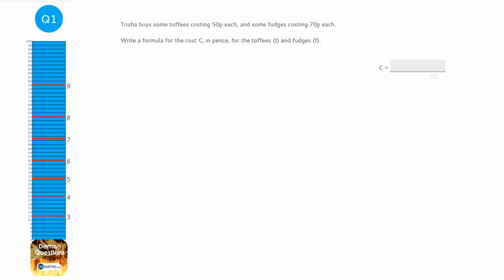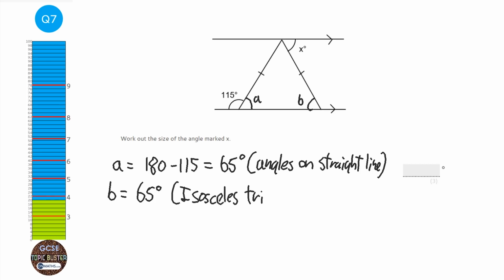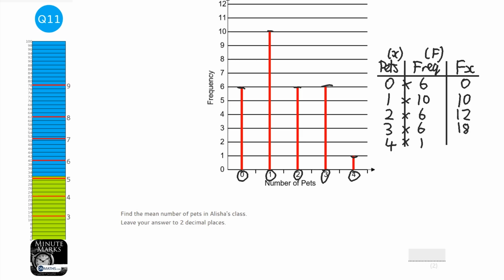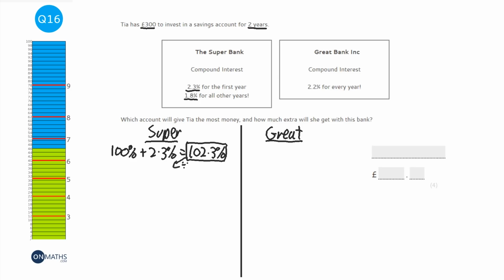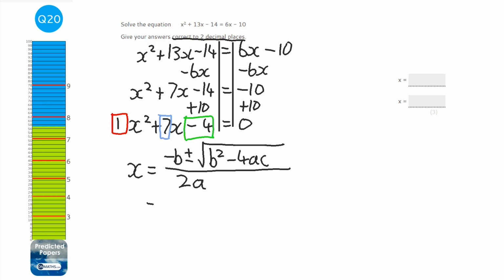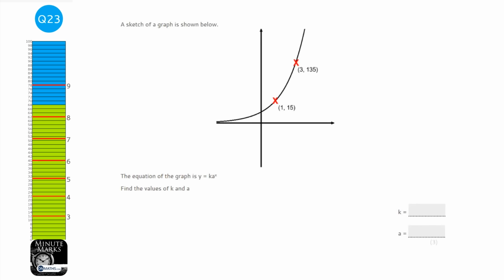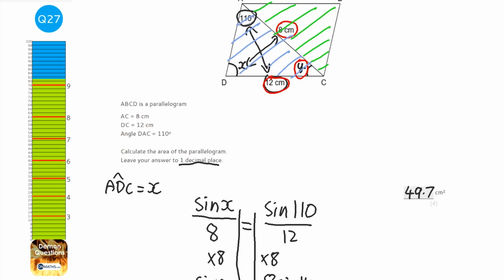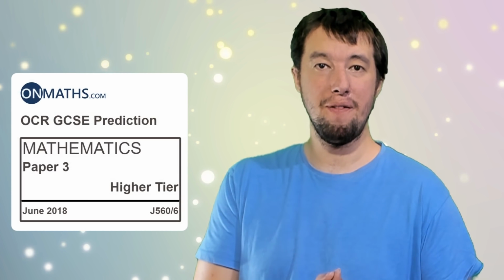2018 OCR Paper 3 Predicted Higher Maths GCSE Calculator Exam J560/6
The topics within it come from the topics that come up the most on OCR papers and were not in paper 1 or 2. This doesn't mean the paper will be identical to this one, but this paper will contain the questions most likely to come up.